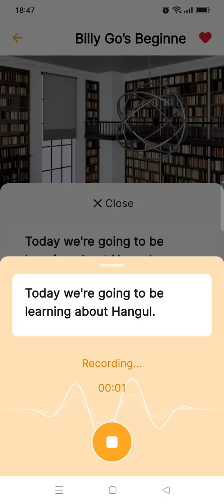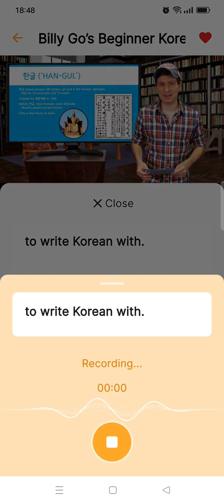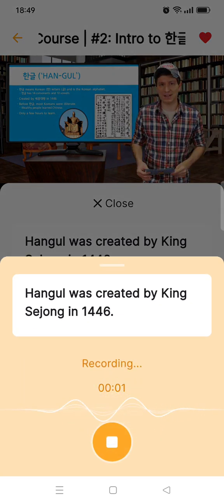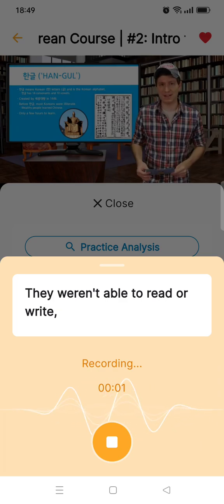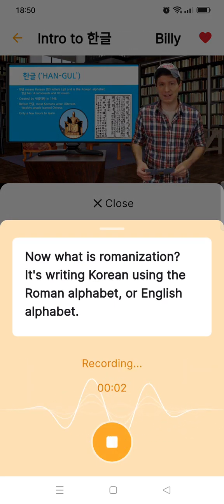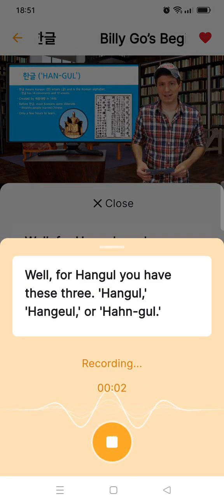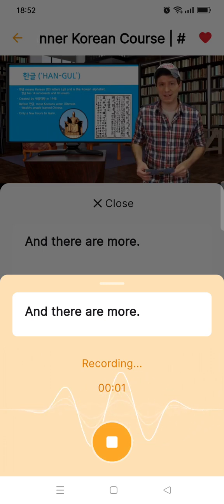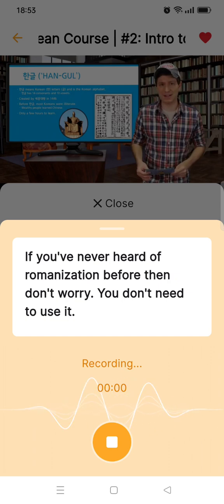Bài tập Hangul ngày 24/02/2024